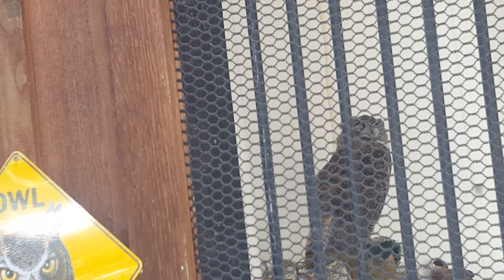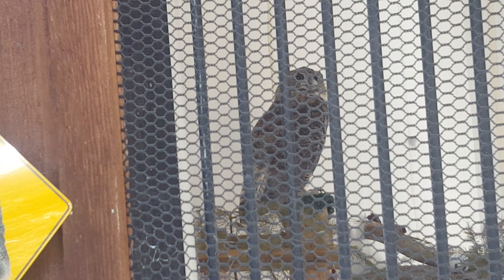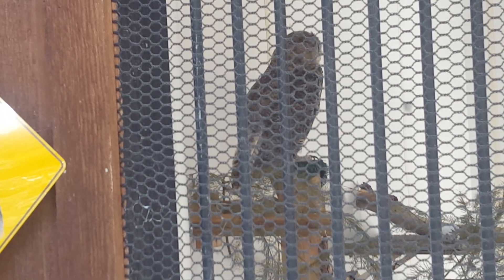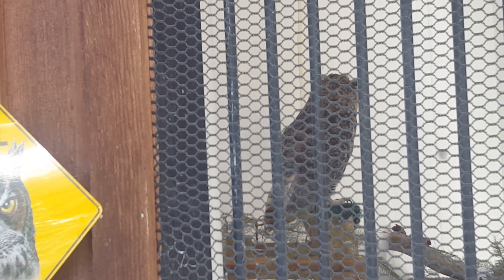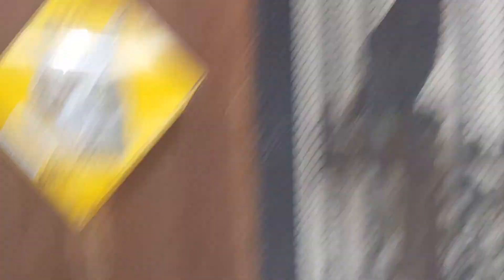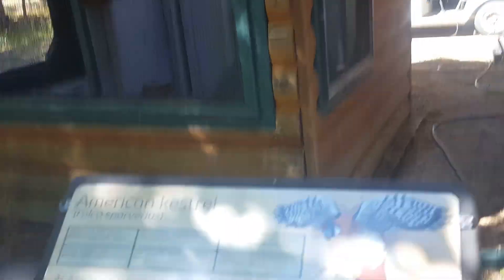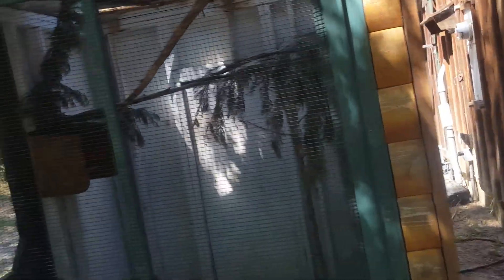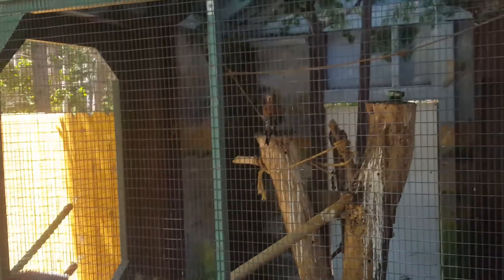Animal Friday | Wildlife Images (Part 1)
Hey guys FIRST IRONCLAD here and welcome to another video!  In this one I recond a videl at Wildlife Images.
Bye!